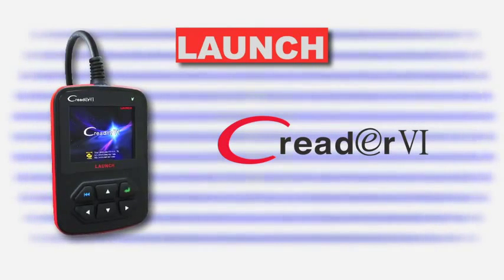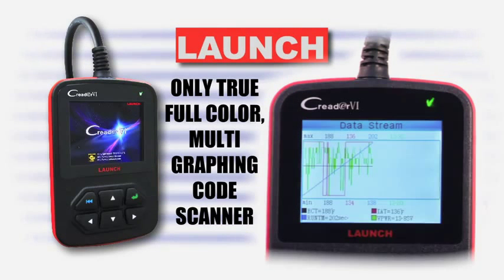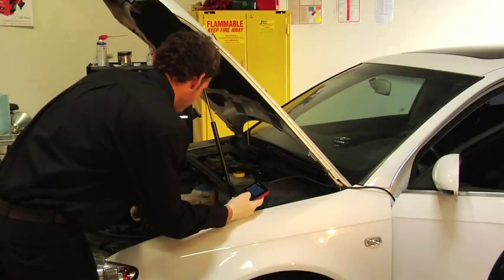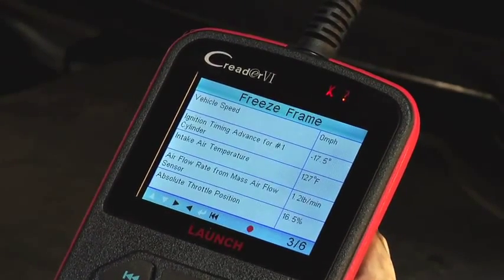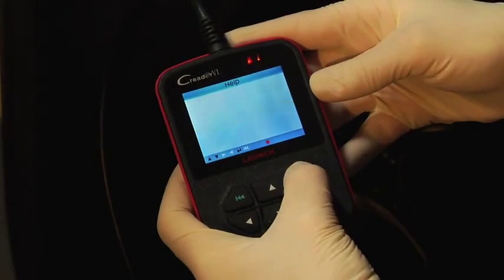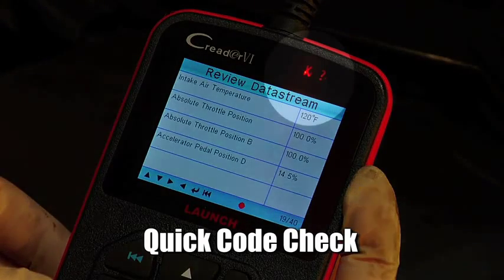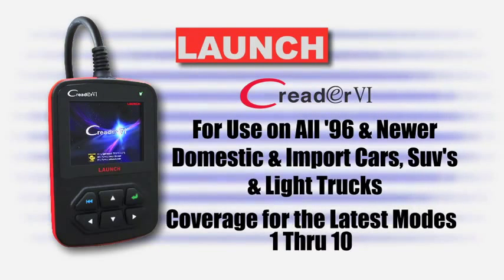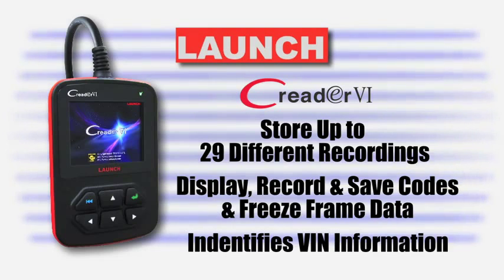Launch CReader 6 VI -OBD2 Diagnostic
The CReader VI is the latest vehicle fault diagnosis tool in Launch's line of handheld diagnostic tools aimed at DIY enthusiasts. Small, compact and effective, the CReader 6 combines a new ergonomic design with other functions to make it the most user-friendly model yet.

Works with all vehicles compliant with EOBD/OBDII (petrol vehicles from 2001 and diesels from 2004).

As well as a new design the CReader VI boasts a full colour LCD display screen and personalised function menu.  Designed to diagnose OBD and EOBD vehicles in whole functions with LED diagnostic status indicators and multi-language selections, the CReader VI will help you diagnose the vehicle quickly and accurately, making it the perfect tool for all professional workshops and DIY enthusiasts.

Features of the CReader VI include:

MIL Indicator
Record, save and playback up to 8 hours of live data
I/M readiness test
Malfunction lamp status
Read vehicle information
O2 (Lambda) sensor test
EVAP system test
View live diagnostic data in graph or data format
View up to 4 data streams at the same time
Read current, pending and permanent DTC's
Clear DTC's
Free internet updates